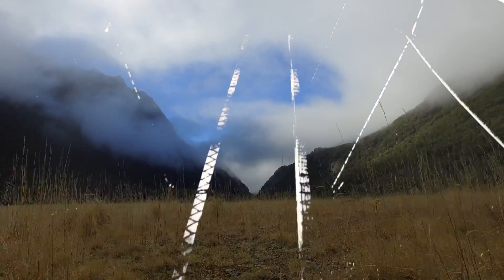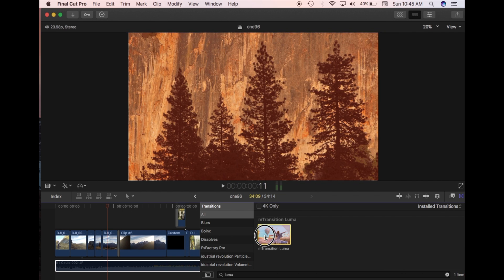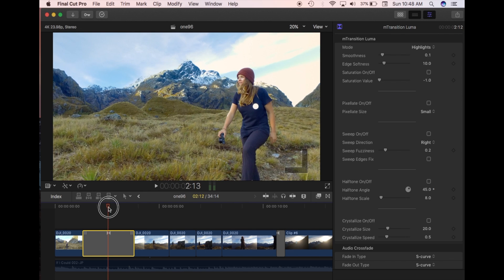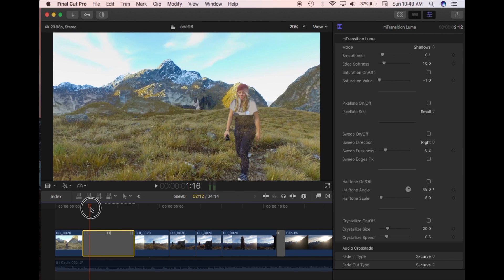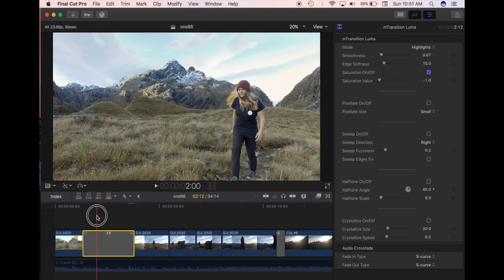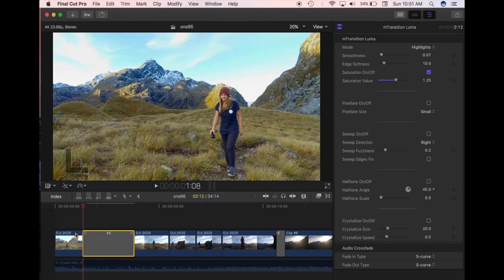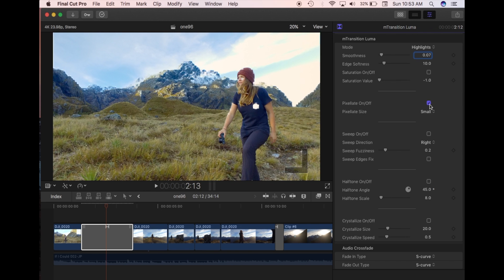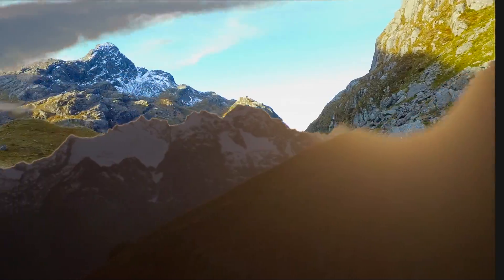4K | mTransition Luma | Final Cut Pro X Effects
Hey! MotionVFX has just released a free plugin called mTransition Luma. This popular effect is awesome way to add something different as you transition between clips. Here's the link for the plugin